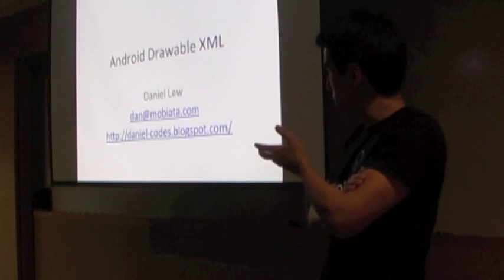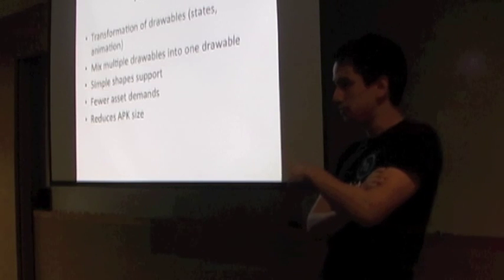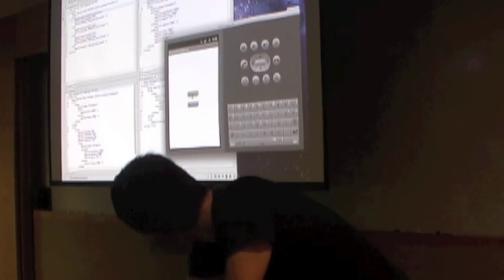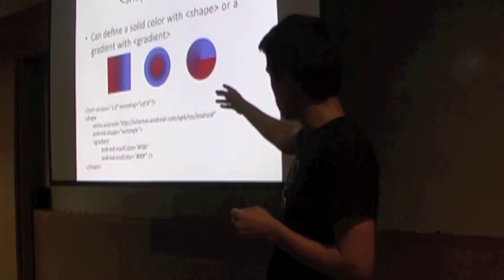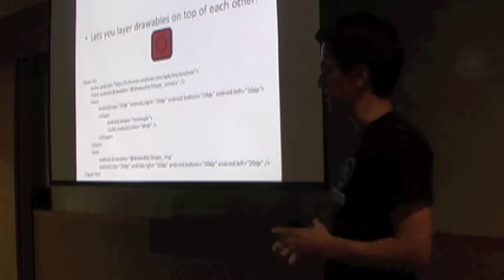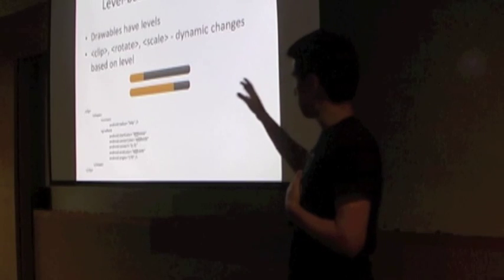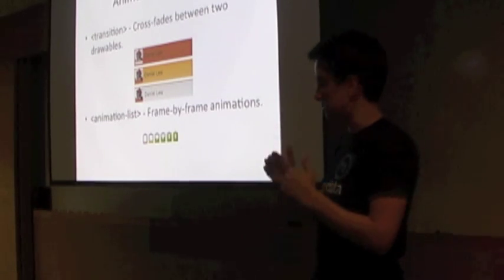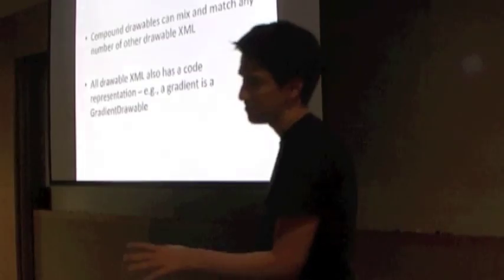Android Drawable XML - Part 1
This is a short presentation I gave on Android drawable XML.  It was at the Android User Group - Minnesota meeting on October 4th, 2011.  This is part 1 of 2.